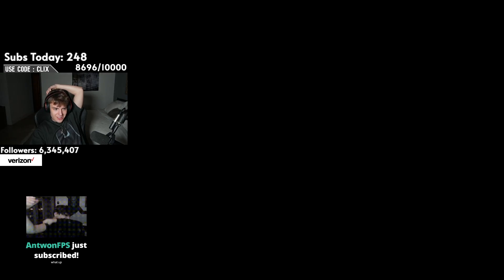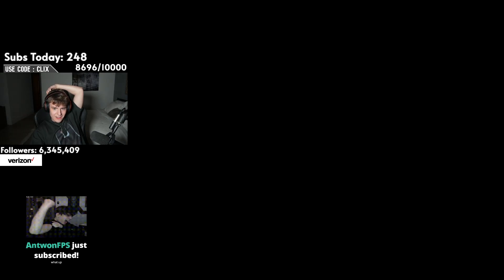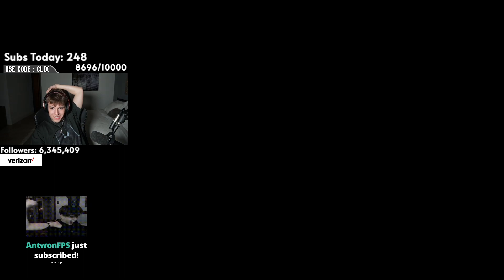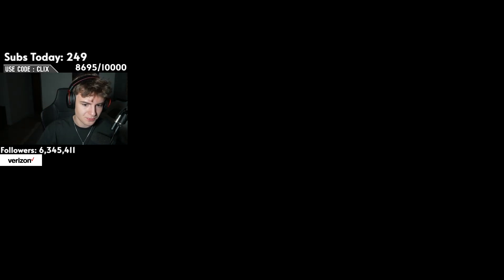Kid Roasts Clix On Jynxzi's Stream..